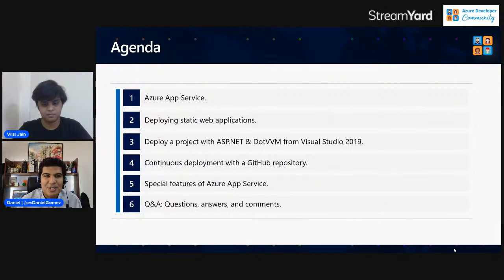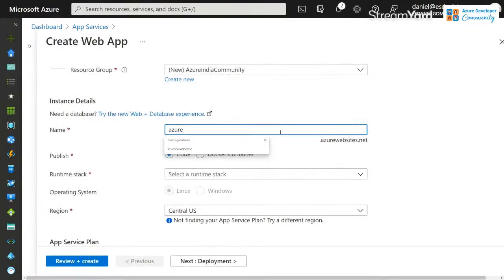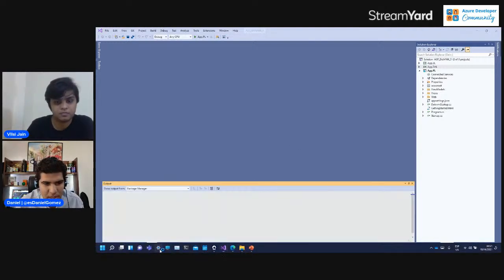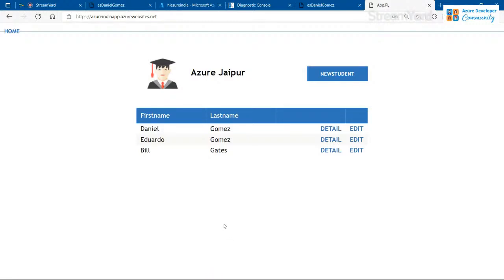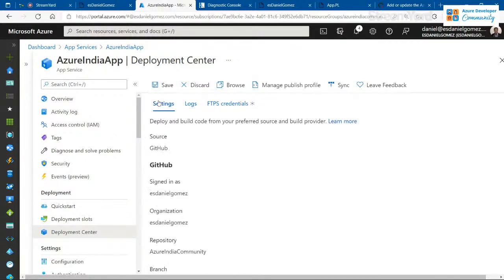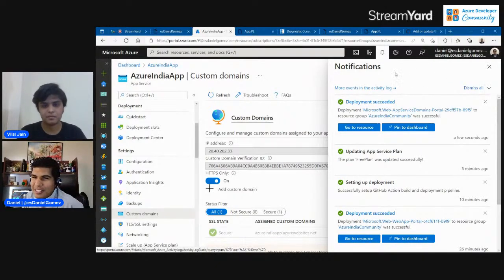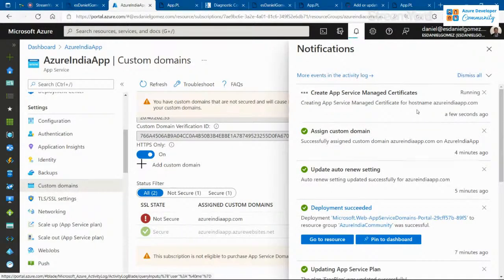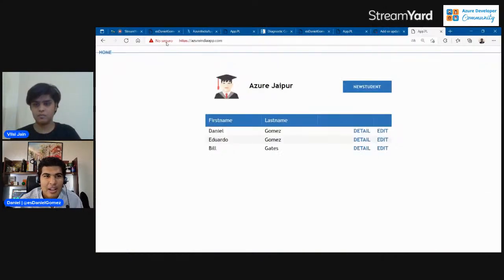Power of Azure App Service to deploy our web apps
Speaker -
Daniel Gomez
Microsoft MVP in Dev. Tech. | Gold MLSA ,CsharpCorner MVP